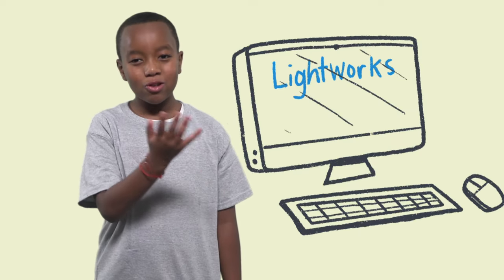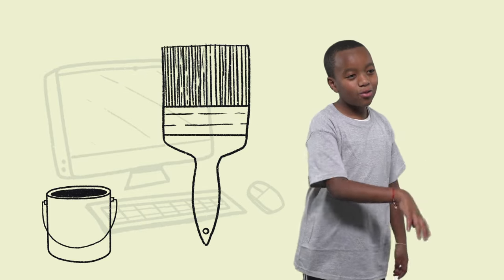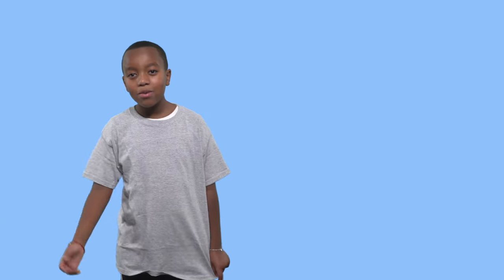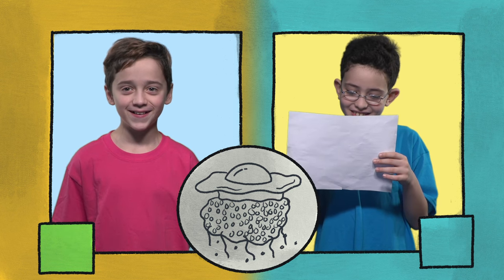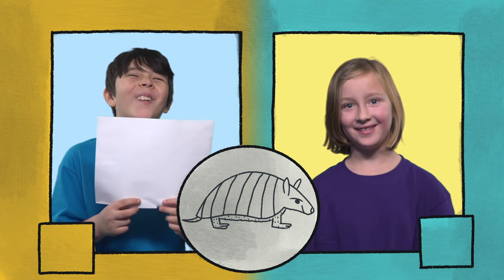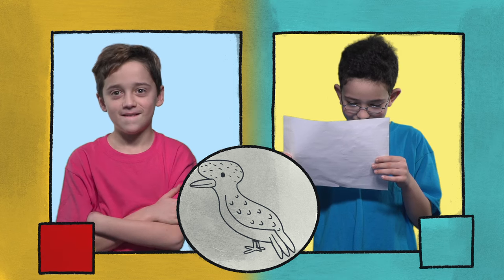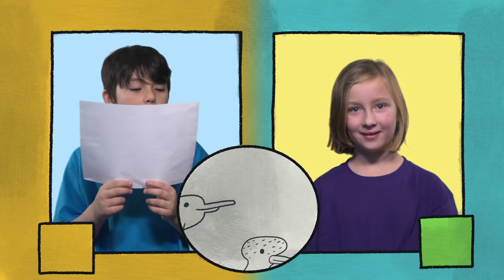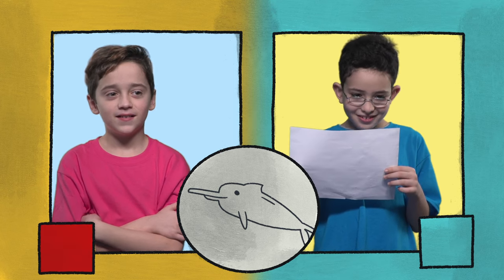Search It Up: Searching it Up | PBS KIDS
"Real kids talk about what’s real and what isn’t on “Search It Up! Not everything you find on the internet is true. So, in this episode, let’s test your skills with the Fake and Real Quiz Show, meet some glowing worms, and paint a house.

Discover how everyday kids use technology with “Search It Up!” It’s a delightful, new mini-series from WGBH and PBS Kids. Real kids talk about how they use the internet, navigate with GPS, keep in touch with family, and have endless fun with phones. The series was produced by WGBH with support provided by Internet Essentials from Comcast."